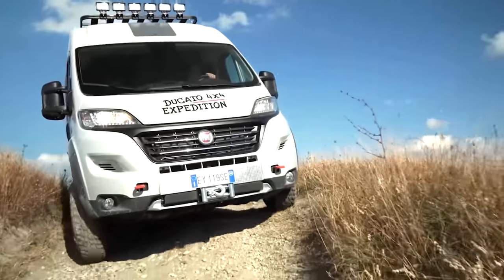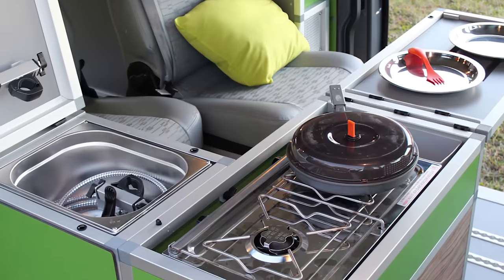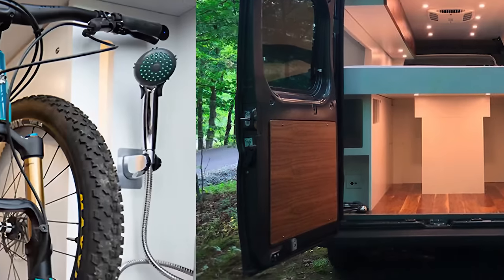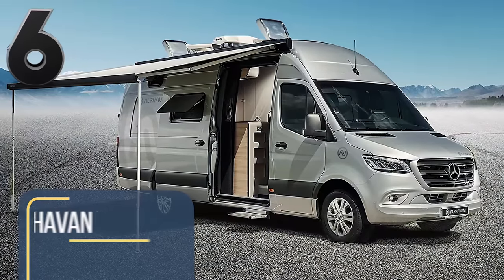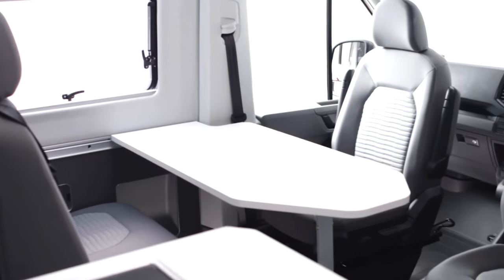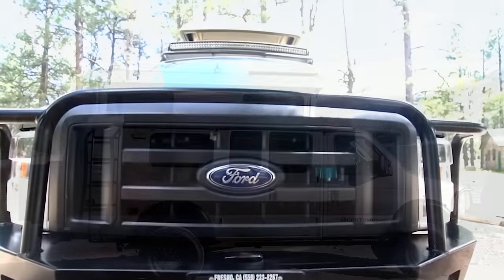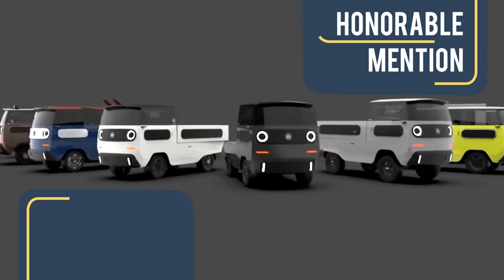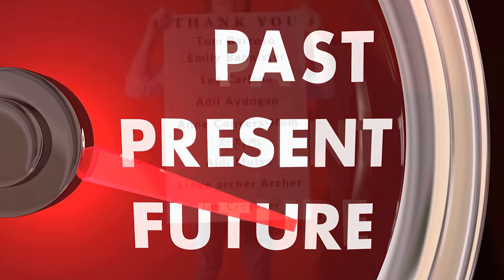10 Most Innovative Campervans and Motorhomes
Modern campervans are an increasingly attractive option when you want the freedom and adventure of the outdoors without a motorhome's size and price tag. From compact, tech-filled campers through to fully-equipped, rugged 4WDs – there's a lot to get excited about in the world of outdoor escapes.
Let's check out 10 of the most innovative campervans.

➤ Featured
00:00 Intro
00:37 B Box Prototype Motorhome
01:36 Terock / Tecamp Campervan
03:15 Basecamper
04:33 Nissan E-NV200 Campervan
05:47 Alphavan Campervan
07:00 Volkswagen Grand California 600 & 680
08:06 Daon Ravy Micro Camper
09:19 Sportsmobile Classic 4x4
10:09 FIAT Ducato Campervan
11:50 Volkswagen Type 20